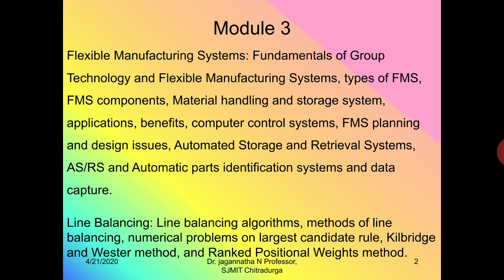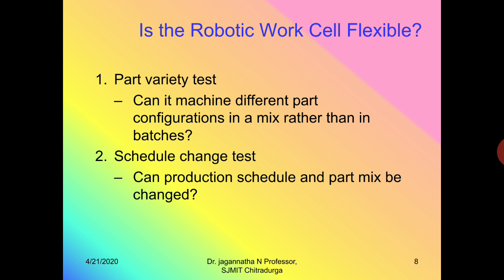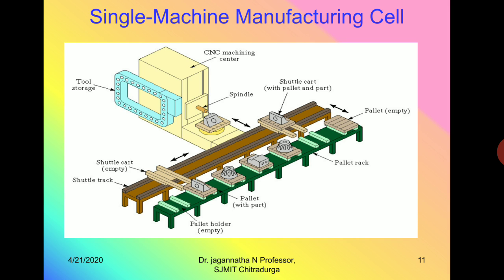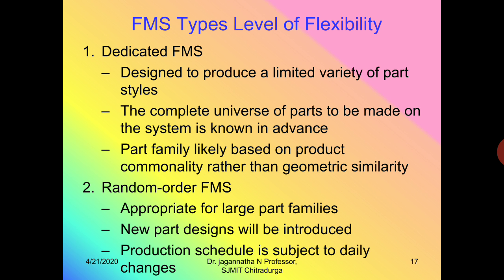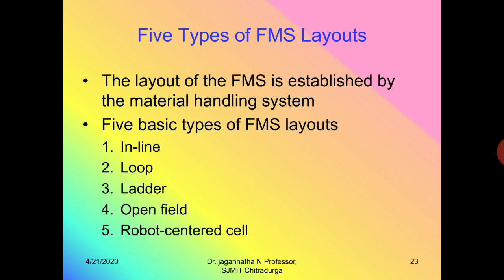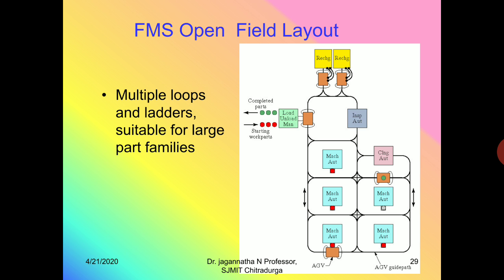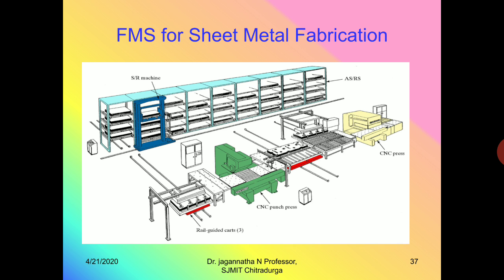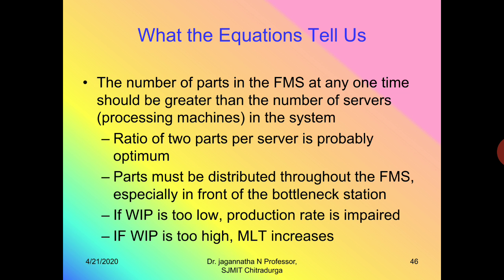Flexible Manufacturing System for 6th Semester Mechanical